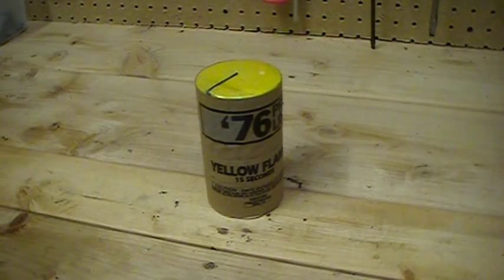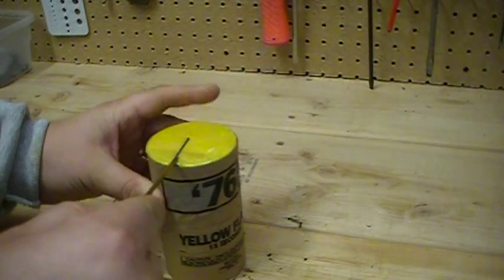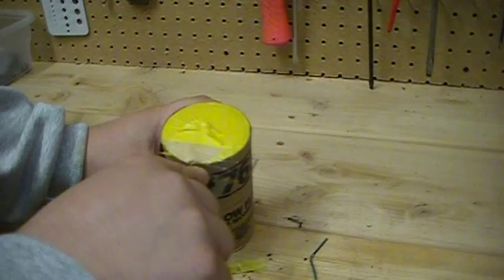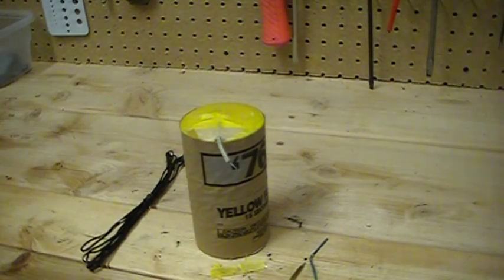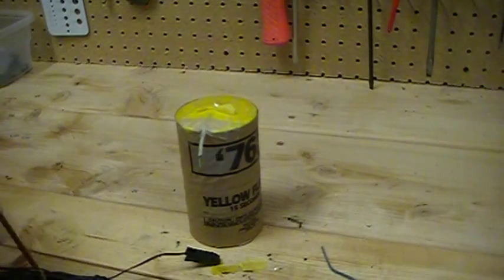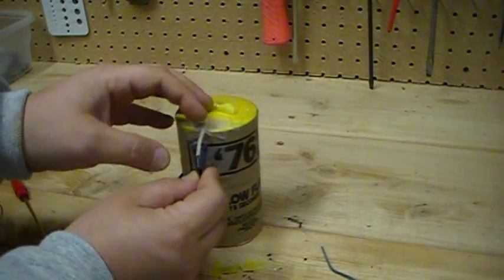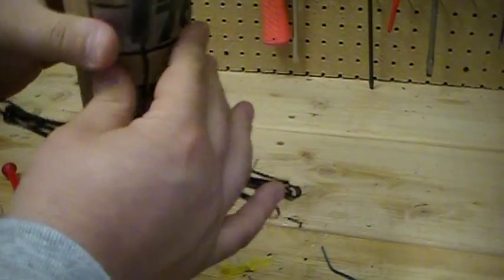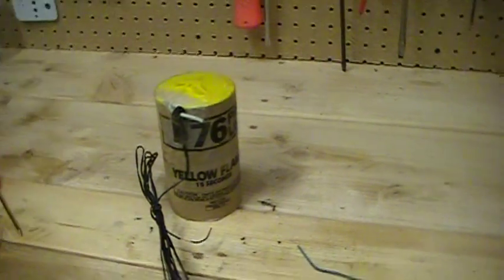Improved ignition on SO76 Flame pot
This is a video on a little better way to get instant ignition on a Spirit of 76 flame pot.  This method worked really well.